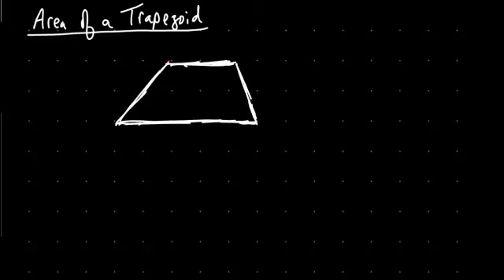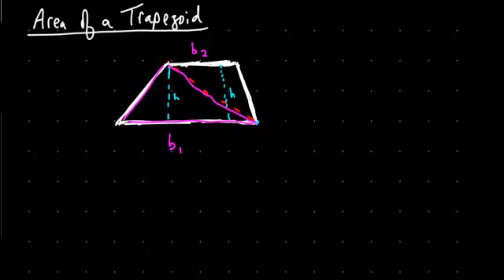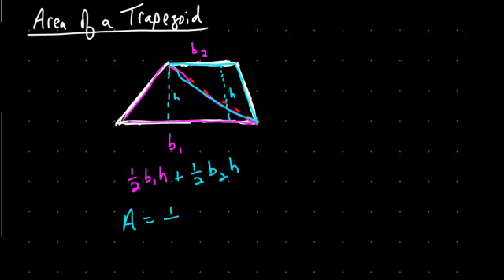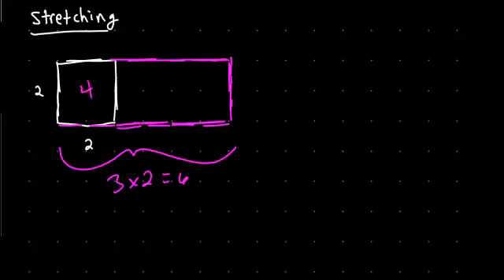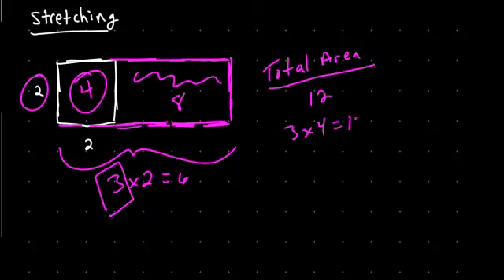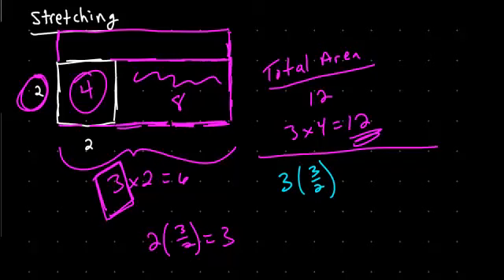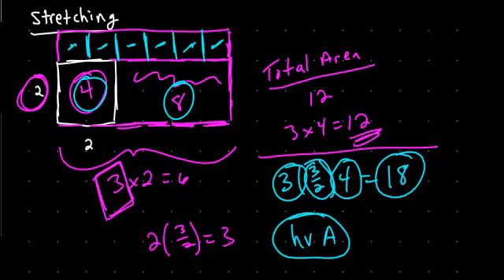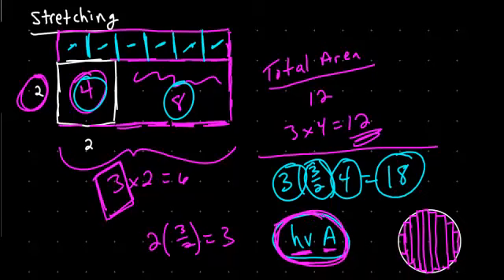Areas of Simple Regions H2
Derive the area of a trapezoid and talk about how to stretch an area using rectanglesl.